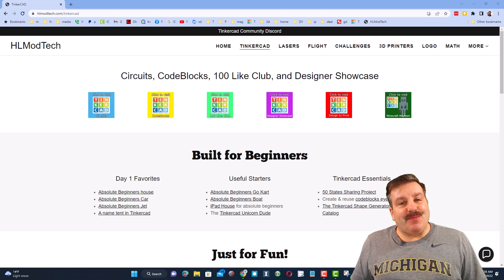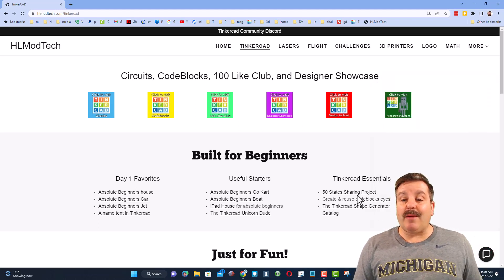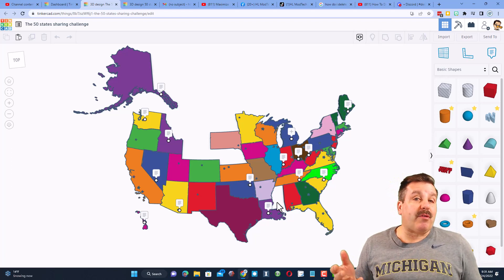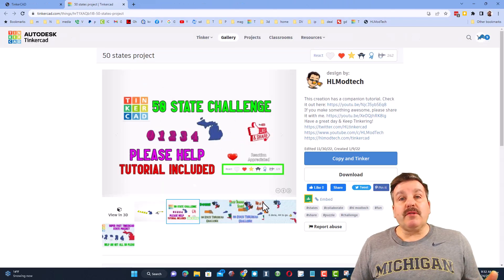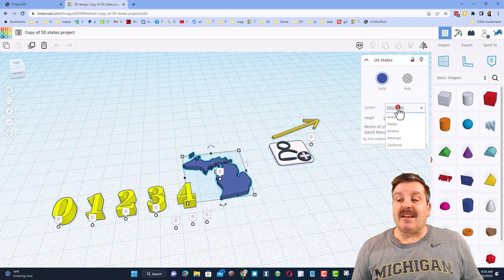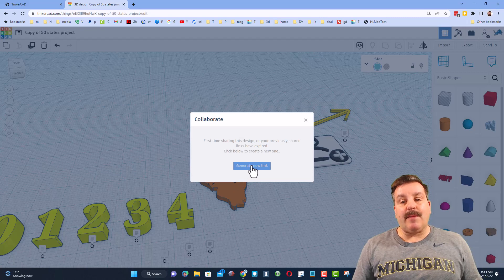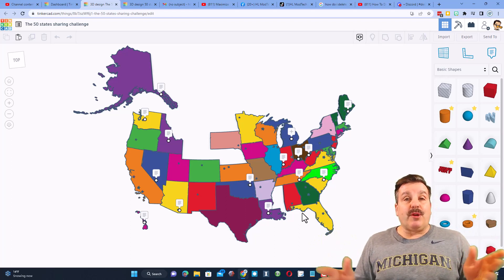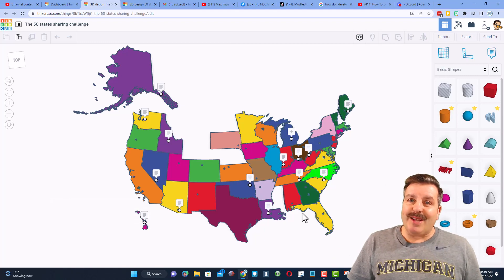Master the Tinkercad Share feature & Solve my States puzzle in minutes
Master the Tinkercad Share feature & Solve my States puzzle. Use Tinkercad Sharing to help me get all 50 states. It is a handy skill and you will be helping me wrap up a 2-year endeavor.